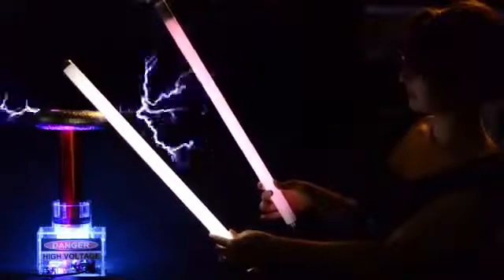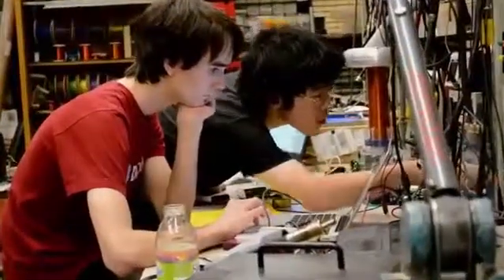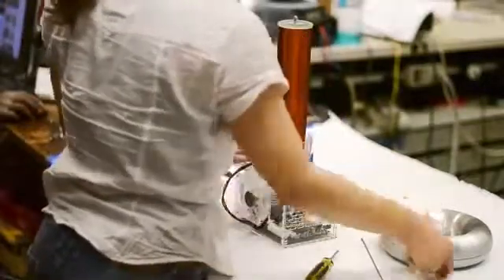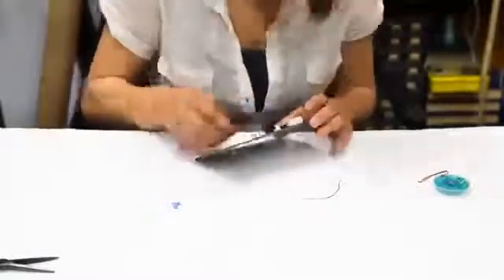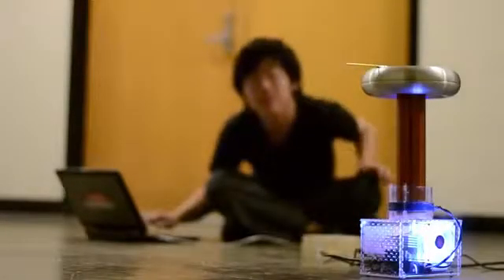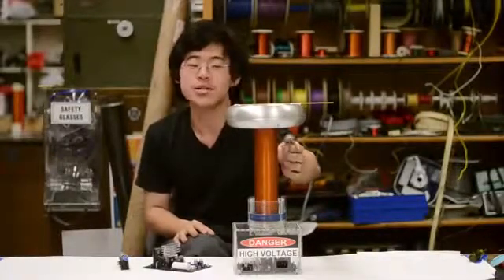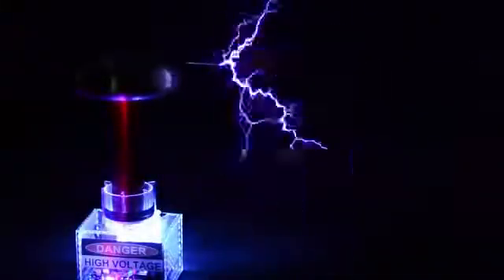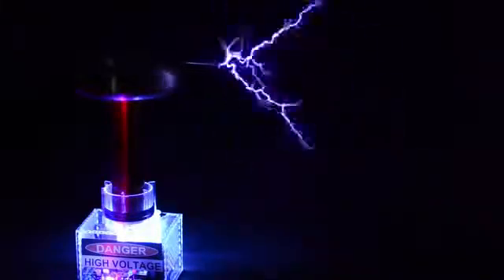oneTesla a DIY Singing Tesla Coil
A DIY kit for a solid-state Tesla coil that plays music, shoots 2-foot-long sparks, and teaches you electronics.